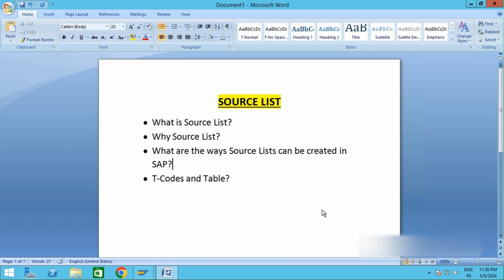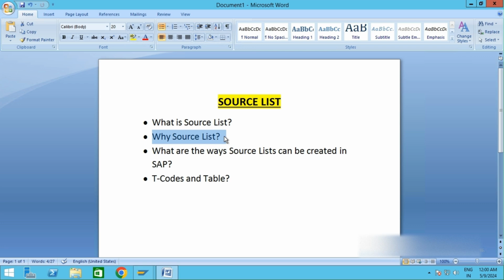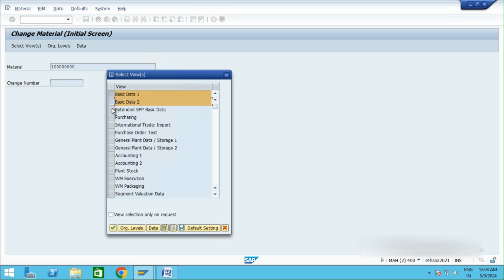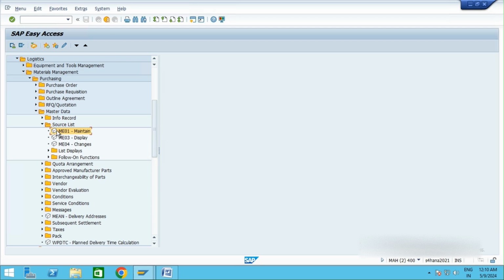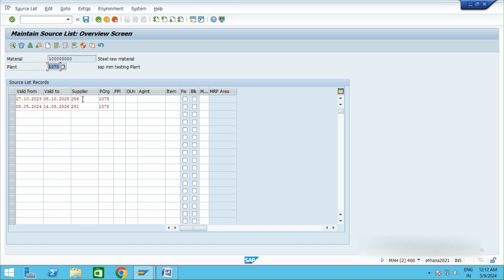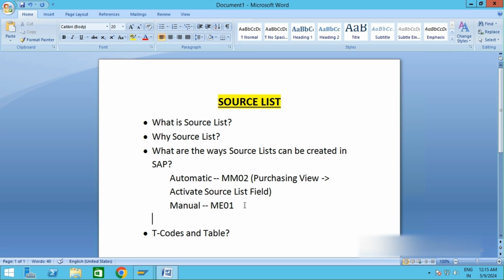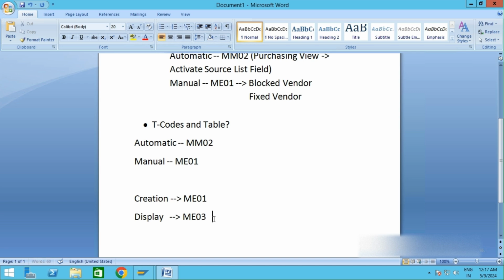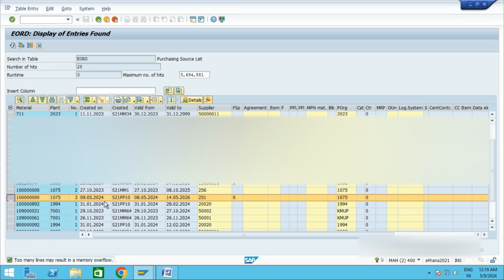ME01 : How to create Source List in SAP | SAP MM | Why Source List | T - Codes, Table | Interview Qs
Master Source Lists in SAP MM: From Why to How!
Demystifying Source Lists in SAP MM!  This video is our one-stop guide to understanding and managing source lists effectively.

In this video, we'll learn:

1. What a Source List is: We'll break down the concept and its role in SAP.
2. Why Source Lists Matter: Discover the benefits of using source lists, like streamlining the procurement process and improved vendor selection.
3. Creating Source Lists: We'll explore different methods for creating source lists in SAP MM, giving you flexibility based on your needs.
4. T-Codes and Table Details: Dive into the specific T-codes used for managing source lists and uncover the table where this data resides, along with how to access it within SAP.

Whether you're a beginner in SAP MM or looking to refresh your knowledge, this video provides valuable insights!

Take control of your procurement process! Watch now and master source lists in SAP MM.

ME41: How to create Request For Quotation RFQ from vendors wrt Purchase Requisition in SAP? | SAP MM
ME21N: How to create Purchase Order (PO) in SAP? | SAP MM | PO | P2P | Interview Beneficial | ME23N

Bonus Tip: Stick around for some pro tips on best practices for utilizing source lists effectively!